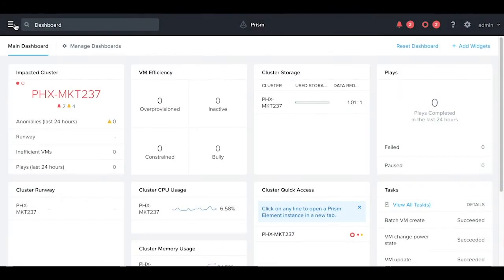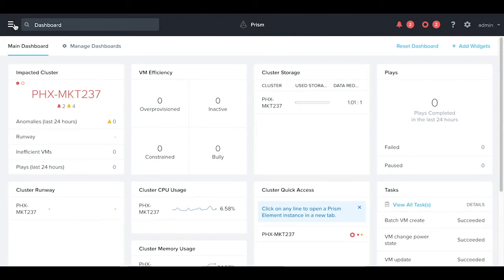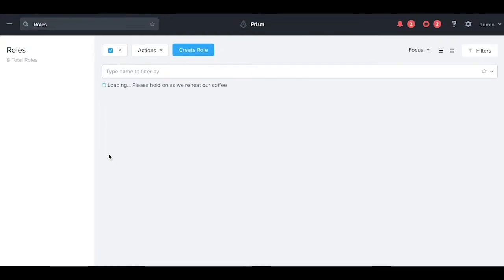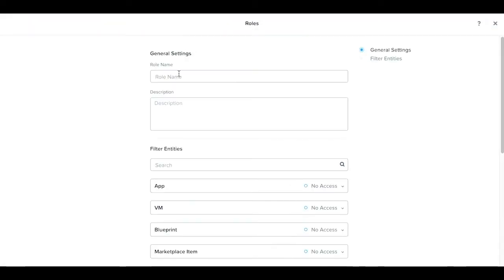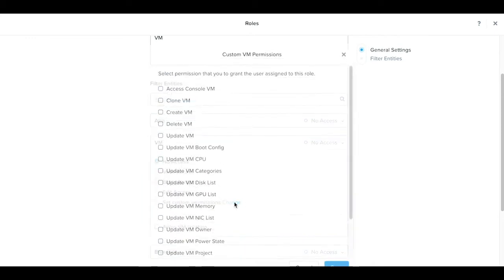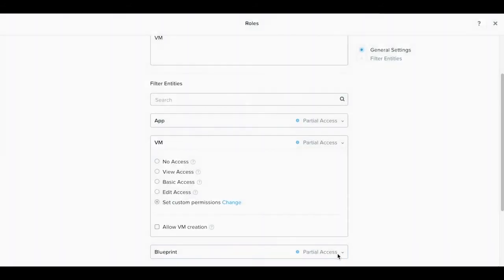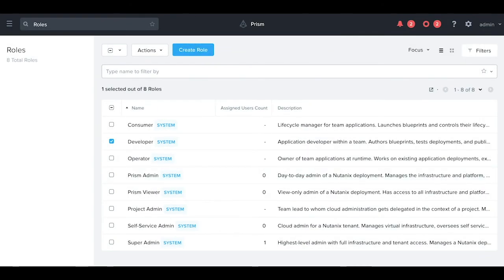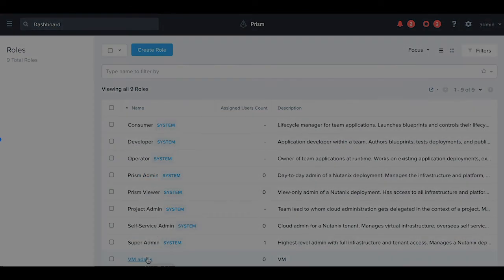How to use Nutanix Prism Central to Create Custom Roles | Nutanix University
In this video with Nutanix University, you will get a clear understanding of the different roles, users, Nutanix Prism Central User Interface (UI) and R back selection. All of the information provided can be accessed via Nutanix Prism Central. Learn how to create custom roles with access and granular permissions to augment the default built-in roles within Nutanix Prism by watching this video